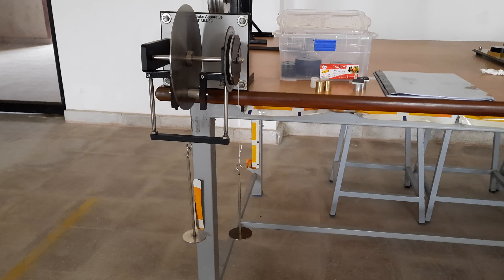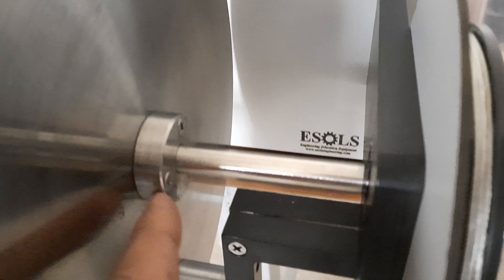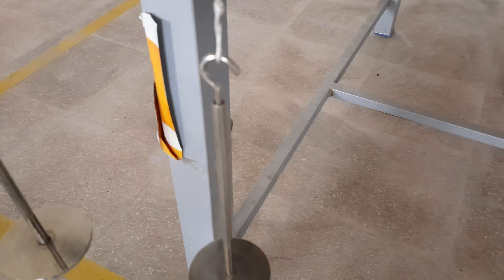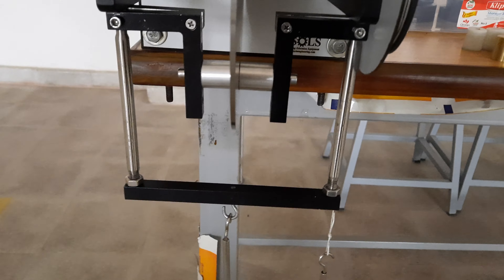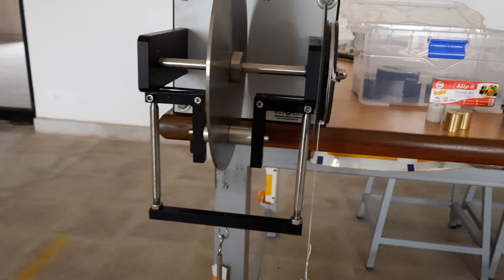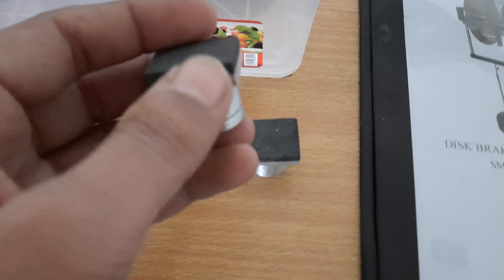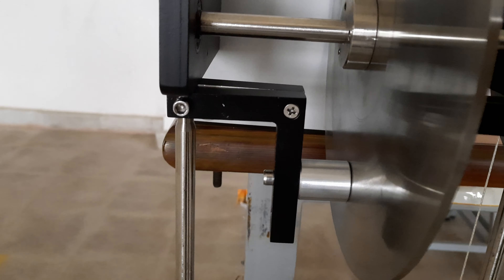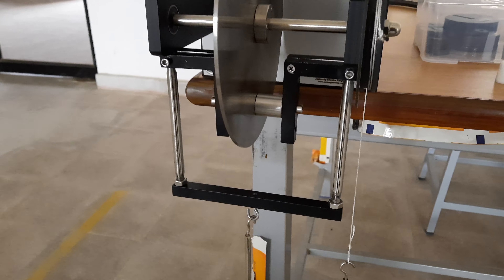Disc Brake Apparatus. How Disc Brake Works? Disc Brakes.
Disc Brake System Principle and Working Animation
How Disc Brakes Works
Working Of Mechanical Brakes in Car || Brake kaise kaam karti hai